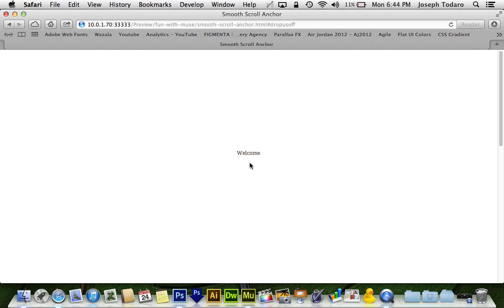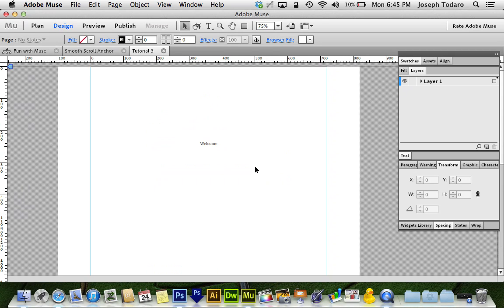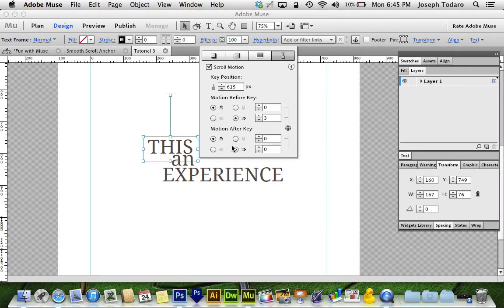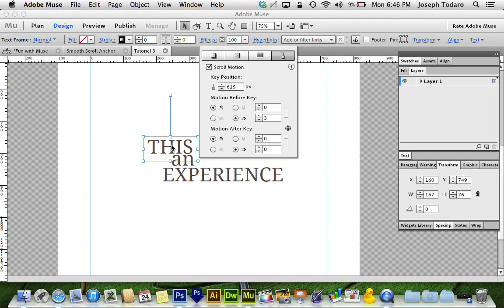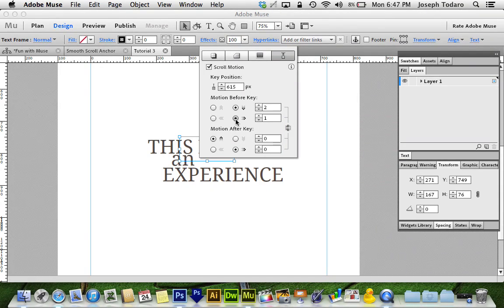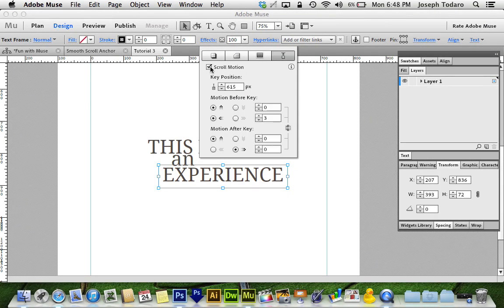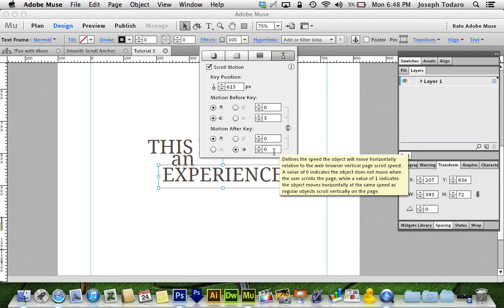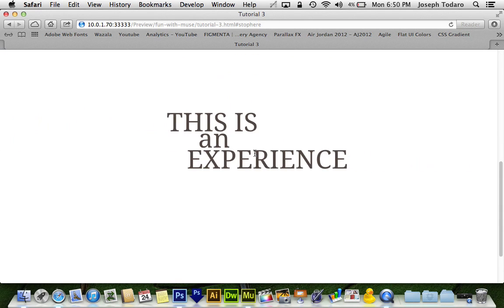Adobe Muse CC Parallax Scrolling Tutorial | Flying Text Splash Page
In this quick tutorial, I show you how to smoothly scroll a viewer on your web page into an awesome animated text title. This is done using the new parallax scrolling in Adobe Muse CC...